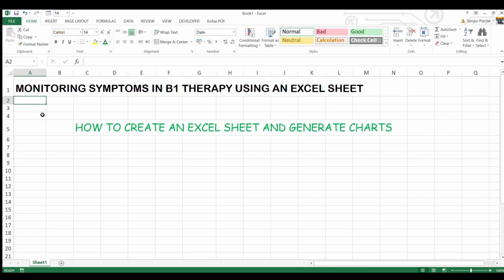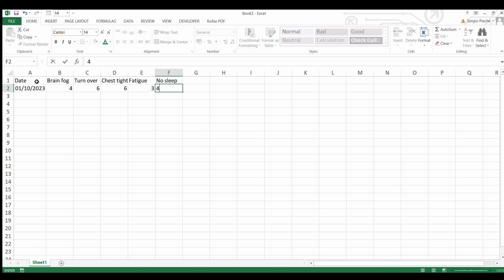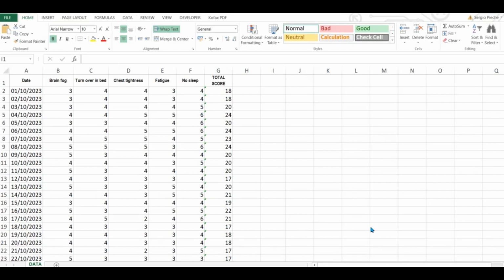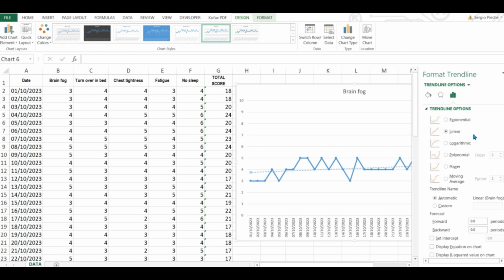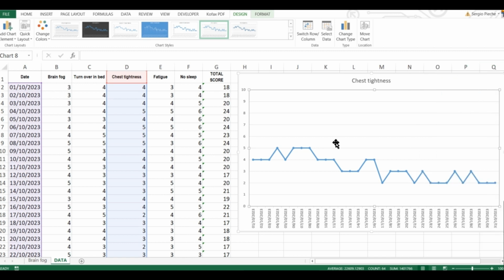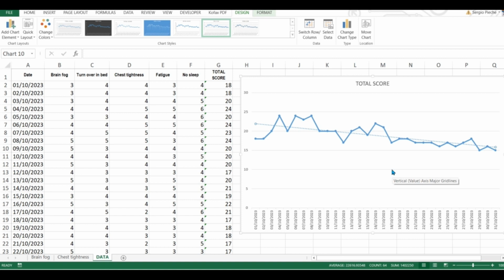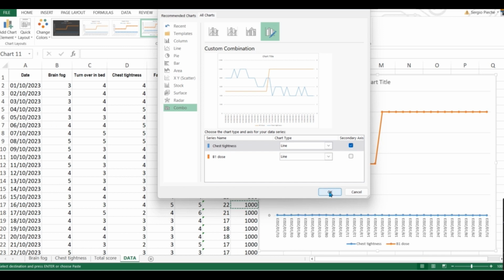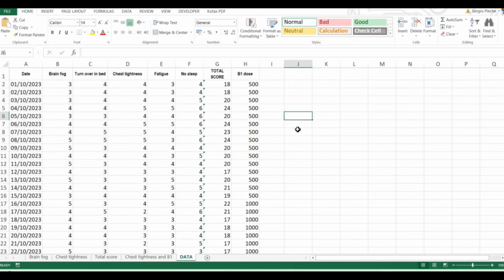How to create an Excel sheet to monitor symptoms in the vitamin B1 protocol for Parkinson's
This tutorial guides you through the key steps to develop an Excel sheet to monitor symptoms in vitamin B1 therapy for Parkinson's, automatically generating charts for each symptom upon entering symptom scores.

Charts are a very effective way to see symptom trends. Our efforts are specifically aiming at the challenging  task of finding the right dose, keeping record of all symptoms, of any attempts by vitamin B1 dose and of trends of symptom response to different doses of vitamin B1.

When going through the trial and error phase to find the right dose of vitamin b1 (thiamine), it is important to detect not only any improvement in any symptom but also to see whether this is followed by any worsening of any symptom or the appearance of any new symptom (overdose).

This is the second tutorials to make available a simple and intuitive Excel sheet layout for those who want to build it from scratch. There is no need to know how Excel works.

An advantage of the Excel sheet compared with existing app is that one has the additional option to play with the data as much as s/he wants, to look at whatever monitoring aspects s/he wants to at any time. The dataset is there and can be used in any possible way, in addition to what is generated automatically by the programme. One can go back at any time to the monitoring data entered earlier to see how symptoms responded to different doses at different times and plot into graphs also several symptoms and vitamin b1 doses at the same time.

The idea is to offer an additional means of monitoring symptoms and overall trends, with a special focus on finding the right dose.